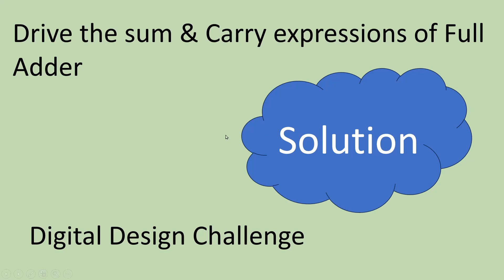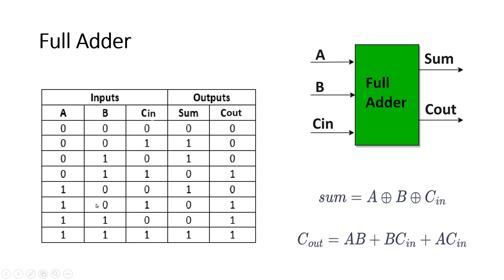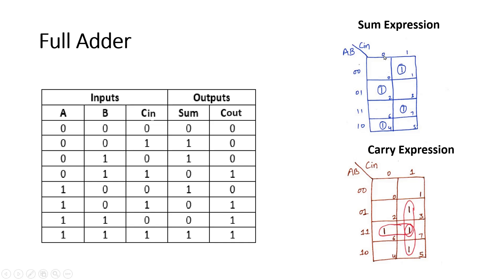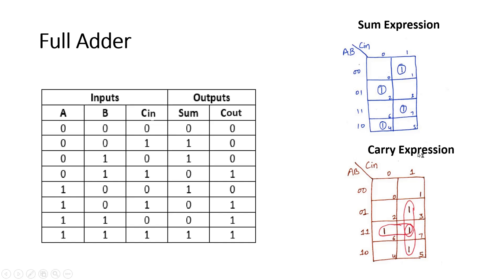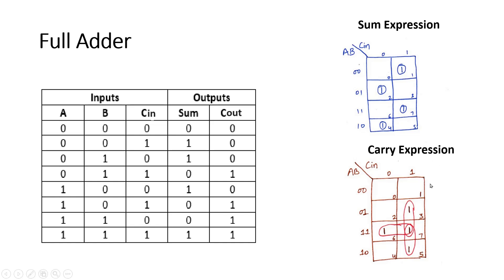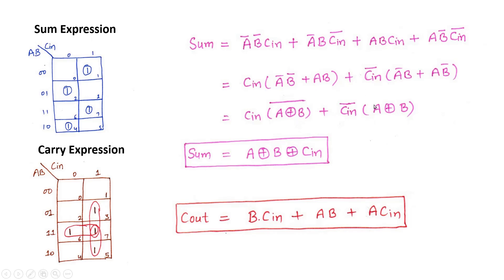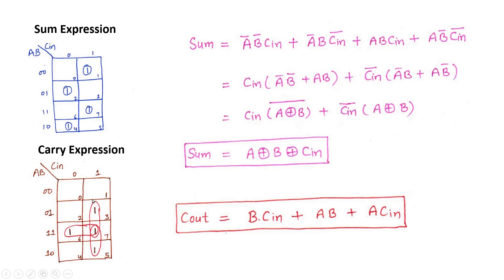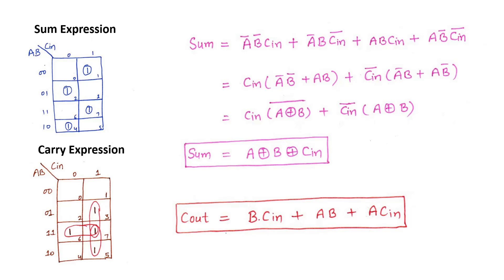Full Adder Interview Questions Part4 (Easy Level)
FA Interview Questions Part4 (Easy Level)